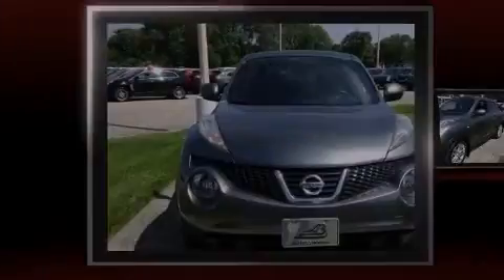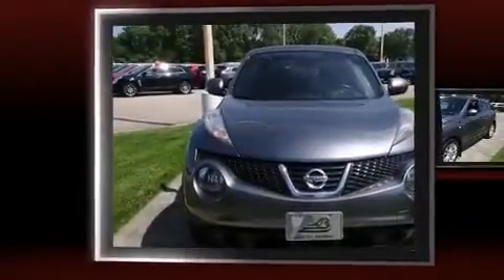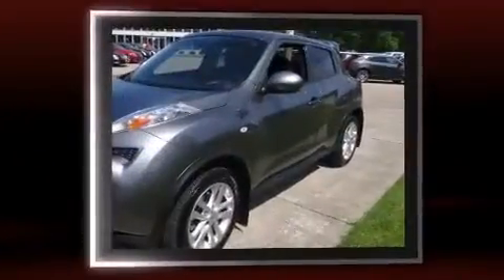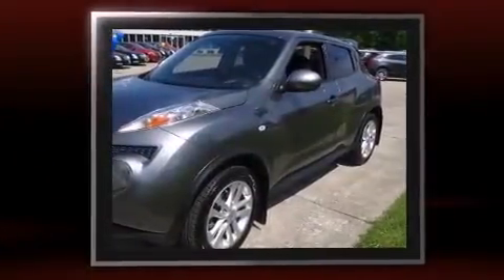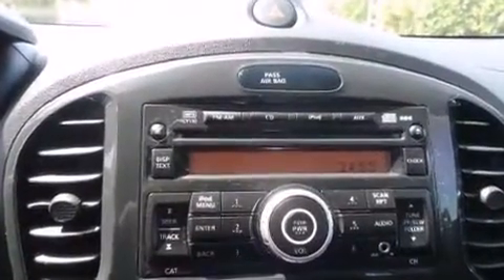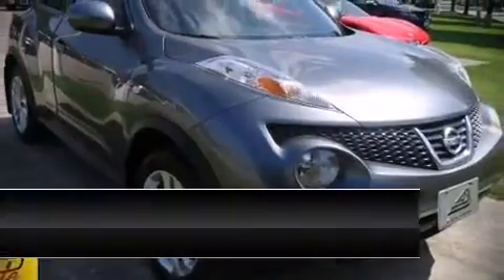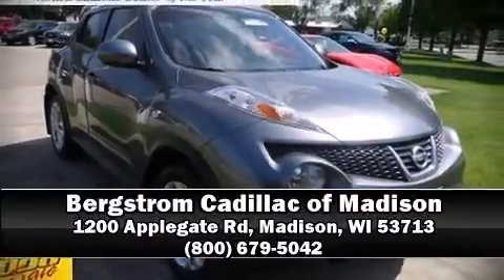2012 Nissan Juke 5dr Wgn Manual SV FWD in Madison, WI 53713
Bergstrom Cadillac of Madison
1200 Applegate Rd

Introducing the 2012 Nissan Juke. With less than 40,000 miles on the odometer, this 4 door sport utility vehicle prioritizes comfort, safety and convenience. Under the hood you'll find a 4 cylinder engine with more than 170 horsepower, and for added security, dynamic Stability Control supplements the drivetrain. A turbocharger is also included as an economical means of increasing performance. Top features include front bucket seats, a tachometer, a trip computer, air conditioning, power door mirrors, power windows, remote keyless entry, and the power moon roof opens up the cabin to the natural environment. Nissan ensures the safety and security of its passengers with equipment such as: head curtain airbags, front SIDE impact airbags, traction control, brake assist, anti-whiplash front head restraints, ignition disabling, and 4 wheel disc brakes with ABS. A Carfax history report provides you peace of mind by detailing information related to past owners and service records. You will have a pleasant shopping experience that is fun, informative, and never high pressured. Please don't hesitate to give us a call.